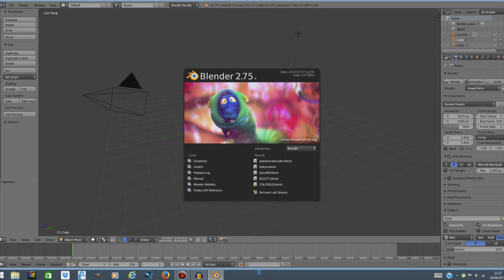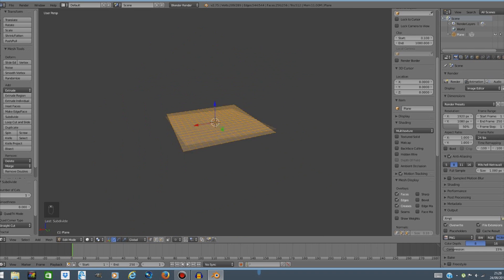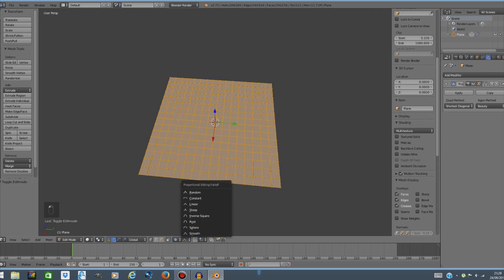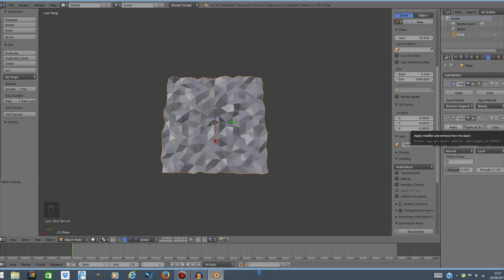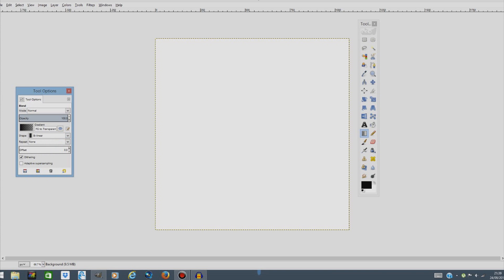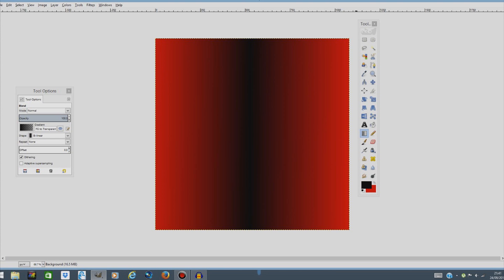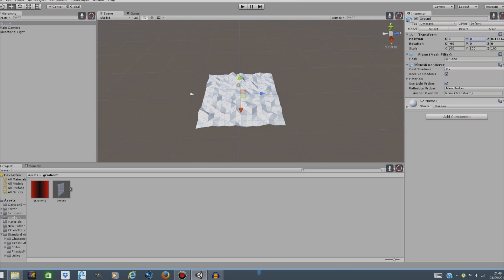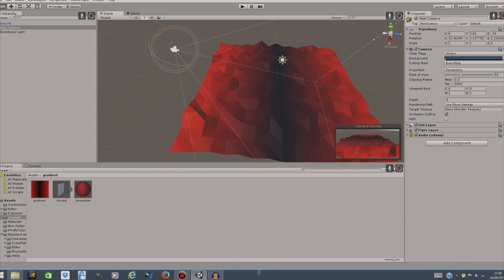Unity - Awesome Gradient Effect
Today we will be making and applying gradient effect to a blender model in Unity:D
PROGRAMS//